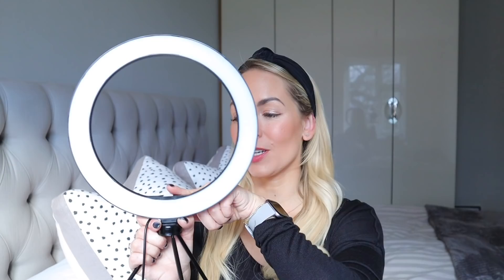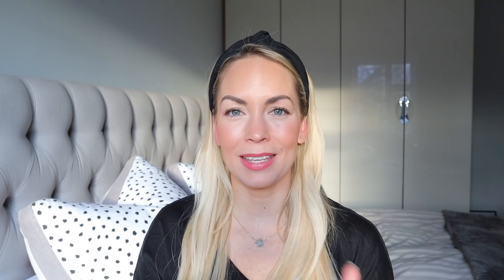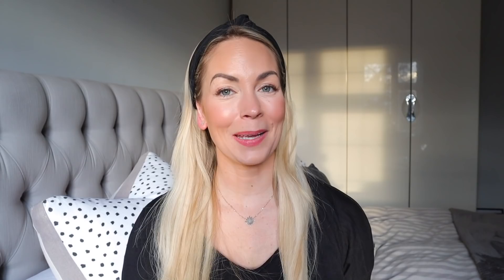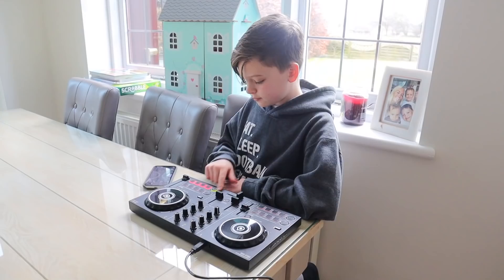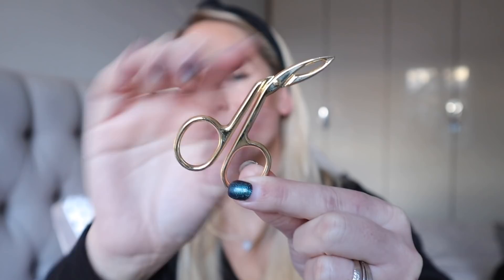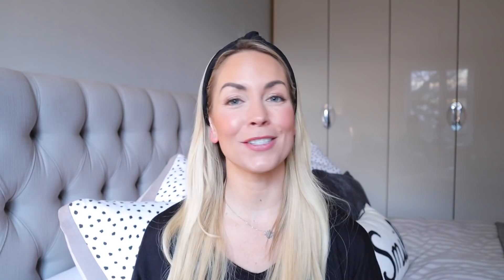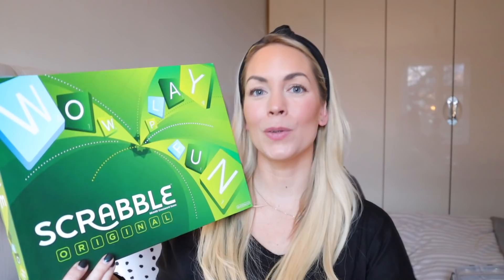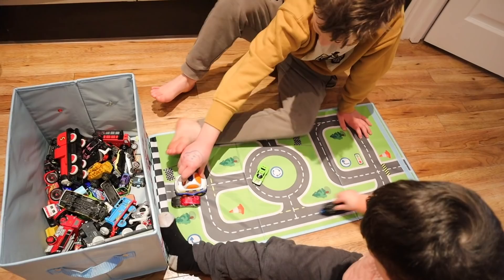BEST AMAZON BUYS | THINGS I BUY ON AMAZON | WINTER 2021 Emily Norris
Today I am sharing with you my Best Amazon Buys.  These are my favourite things that I have purchased on Amazon.  This video is not sponsored I just love amazon, however disclosure:  The links below are affiliate links, meaning at no additional cost to you, I will earn a small commission if you click through and make a purchase x

- Water bottle
- Shower Shelf (sold out but this is similar): Black and Silver
- Fleece Lined Leggings
- Kids Fleece Blanket Hoodie
- Adult Fleece Blanket Hoodie
- Extendable Skewers
- Black Jumper
- DJ Decks
- Black Face Masks
- Sorel Boots
- Heated Socks - Long or short
- Kids Milk bottle cups
- Scissor Tweezers
- Helmet and pads
- Shoe rack: Extendable - Not extendable
- Hello Doormat: (similar) or I also love these
- Face Cloths
- Glass Tupperware
- Good Vibes Top
- Uno Game
- LEGO Table
- Toy Car Box

FAQ's ❤